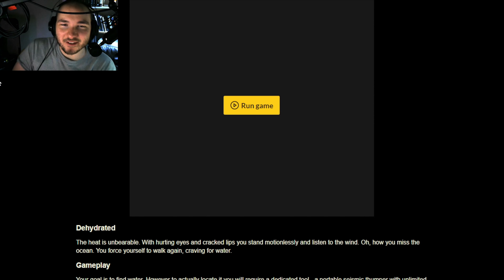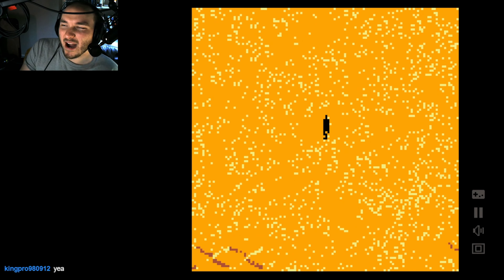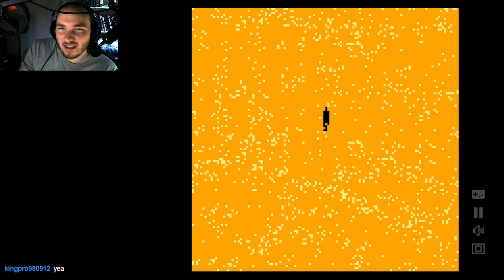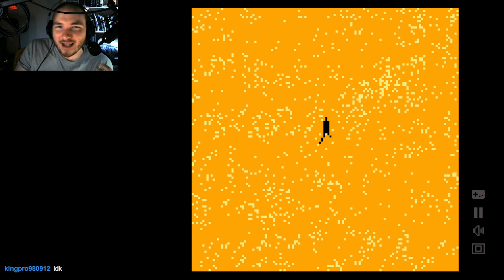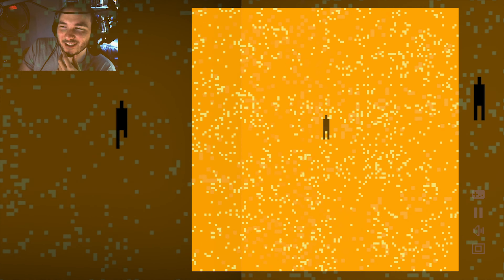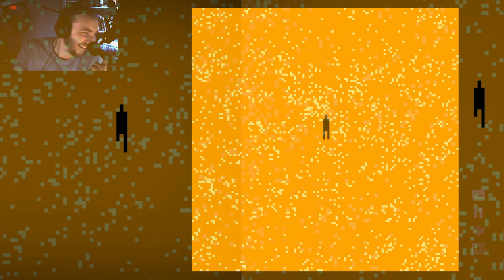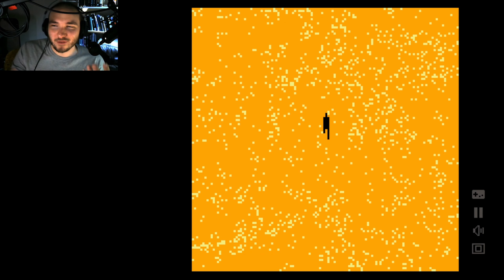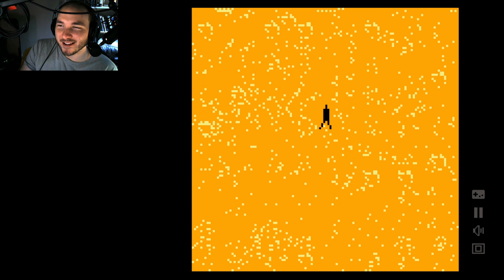Dehydrated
STAY HYDRATED, drink when u can because one day you will be in a barren wasteland with nothing to drink, only sand. DRINK WATER. DRINK WATER.

Developer:
Rostok

Feel free to join me at wunderwave_live on twitch.tv! Schedule is always posted on stream, in channel under description/about section (always subject to change). Also feel free to check out other productions listed below!

Olivier Olsen - Desert Road
Intro/Outro: (Some random song I got access to)
Can send music info if requested!